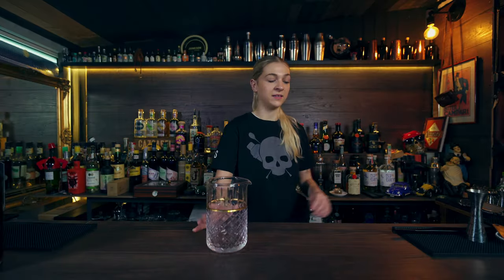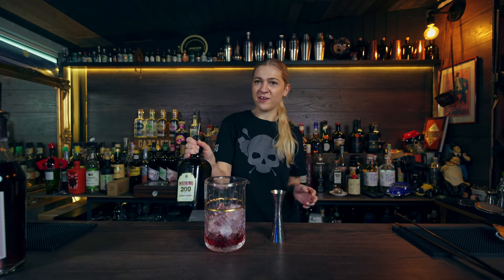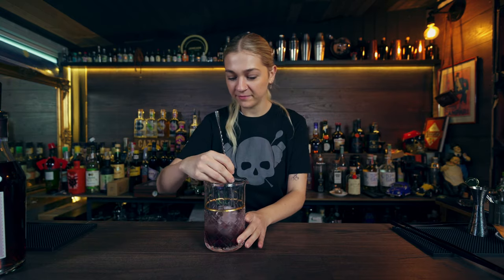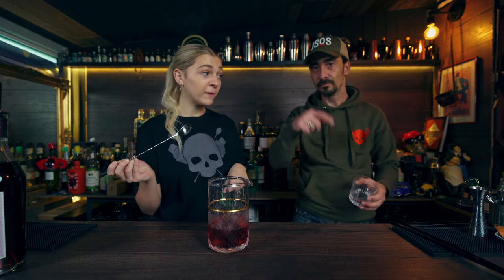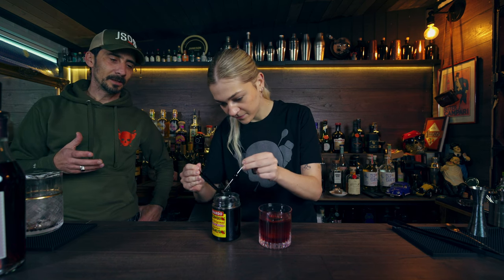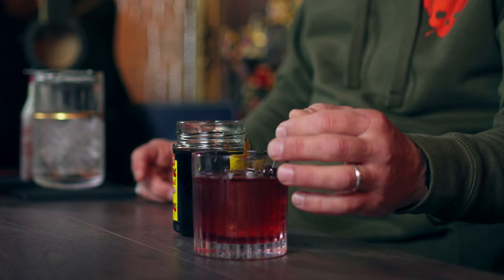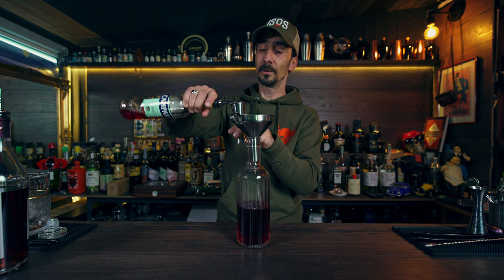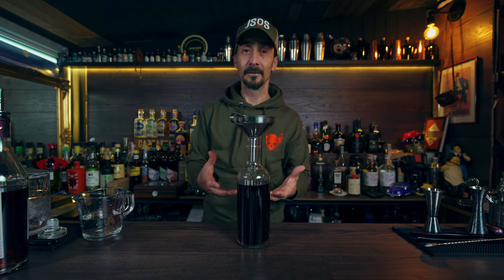Sour Cherry Negroni and How To Batch it Like a PRO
Hello, cocktail lovers. Today's video is revisiting the Sour Cherry Negroni with some updates on the cocktail recipe. Also, we want to show you how to batch your Negroni and enjoy it like a pro. Batching cocktails saves a lot of time and keeps the consistency of the recipe. Be bold and stock your fridge with your favourite cocktails.

SOUR CHERRY NEGRONI
- 25ml / .9oz Luxardo Sour Cherry Negroni
- 25ml / .9oz Cherry Heering Liqueur
- 25ml / .9oz Campari
- 2-3 dashes of Cherry Bitters
- 1 Maraschino Cherry for garnish

BAR TOOLS
🔶 Tattoo Boston Shaker (paid link)
🔶 Tattoo Jigger link)

TIMESTAMPS
Intro 0:00
How to Make Sour Cherry Negroni 2:00
About Monaco Young Mixologist Competition 6:00
How to Batch the Sour Cherry Negroni 7:40

Sour Cherry Negroni and How To Batch it Like a PRO - JSOS